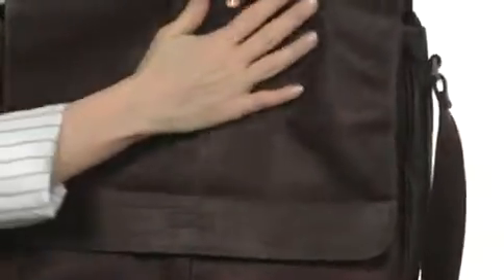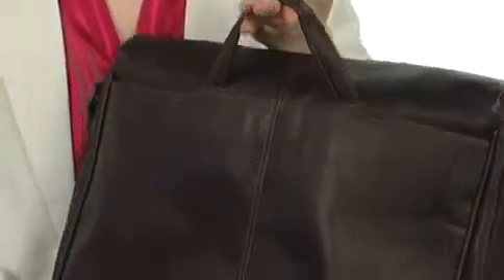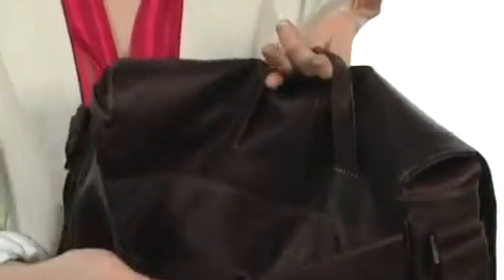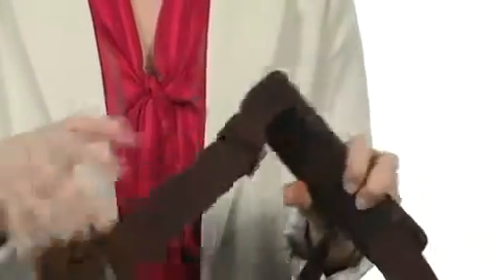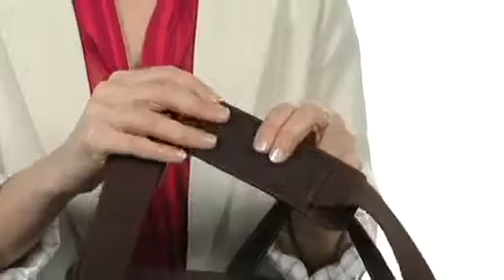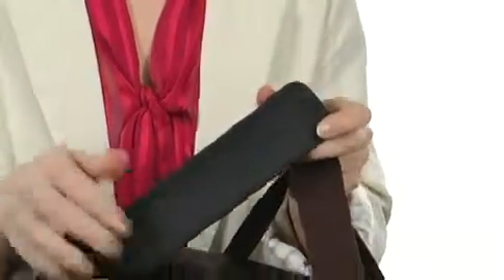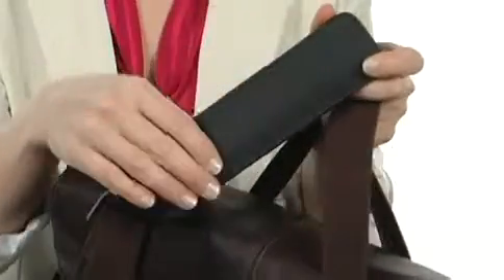Kenneth Cole Reaction ‘Risky Business’ Single Gusset Messenger Bag Black - Robecart.com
Read Kenneth Cole Reaction ‘Risky Business’ Single Gusset Messenger Bag product reviews, or select the Kenneth Cole Reaction ‘Risky Business’ Single Gusset Messenger Bag size, width, and color of the Kenneth Cole Reaction ‘Risky Business’ Single Gusset Messenger Bag of your choice.